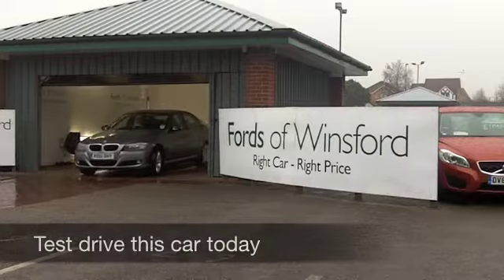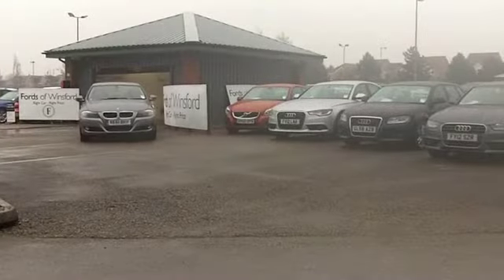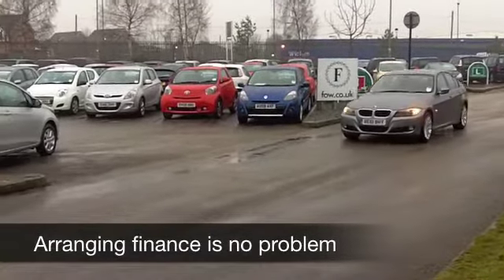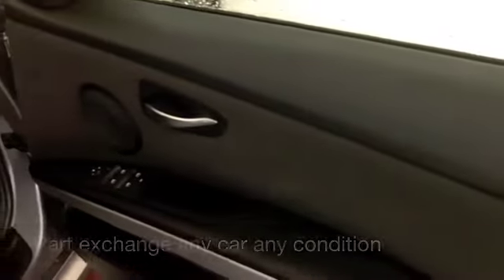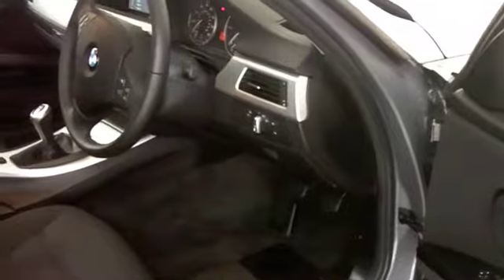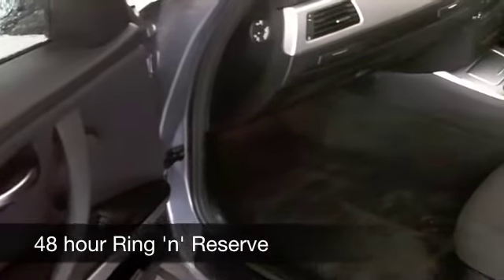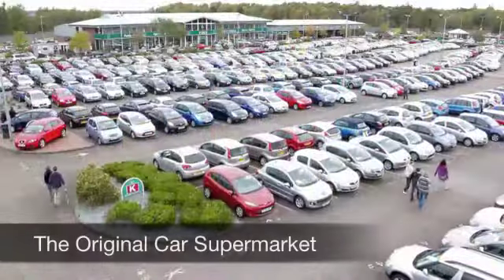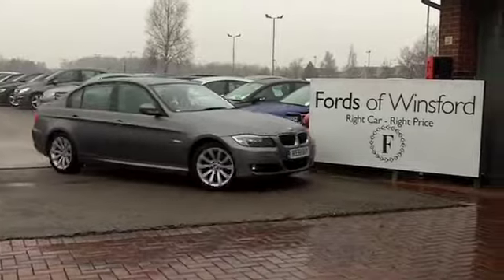BMW 3 SERIES DIESEL SALOON (2011) 320D [184] SE 4DR - RE61BHY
DETAILS:
First registered: 16/11/2011
Current mileage: 27780
Registration: RE61BHY
Colour: GREY

FEATURES:
all round electric windows, remote central locking, cloth interior, all round airbags, climate control, pas, abs, alloy wheels, metallic paint, cd, traction control, parking control, satellite navigation, hand book present, bluetoot

This used car is for sale at Fords of Winsford Car Supermarket in Cheshire, UK